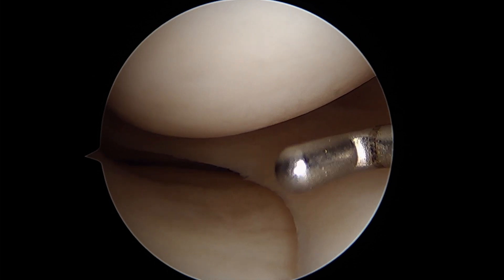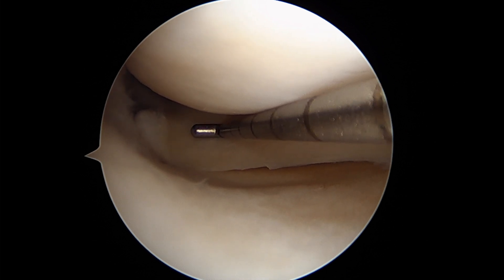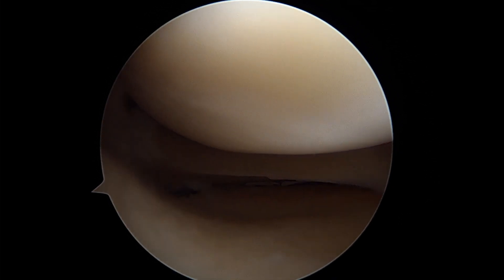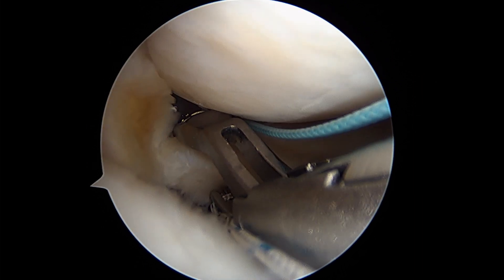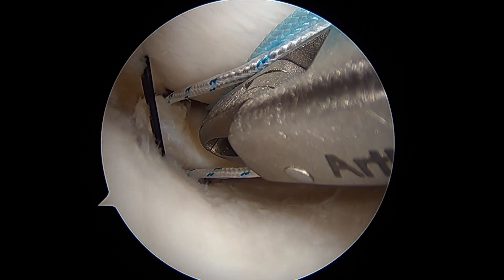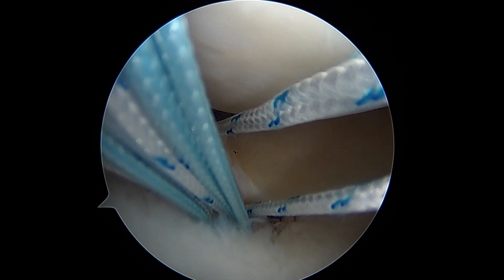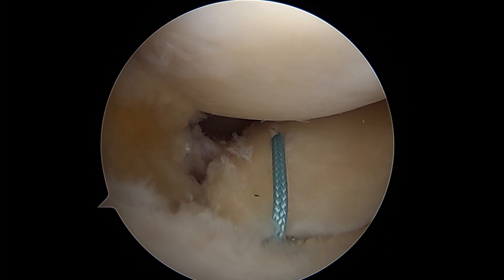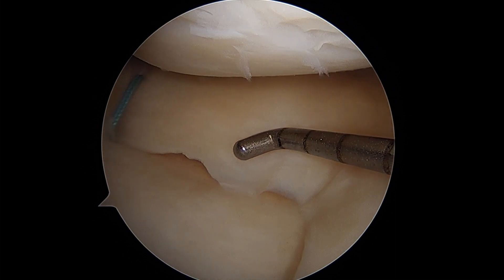Knee Arthroscopy: Medial Meniscal Root Repair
This video illustrates our technique used for a meniscal root repair of the knee. The patient is a 40 year old who has sustained a tear of the root attachment of the medial meniscus. Two sutures are passed through the meniscal root tissue, retrieved through a tunnel drilled at the native attachment of the root, and tensioned and tied over the anterior tibia. This appropriated secures the meniscal tissue at its native root attachment.